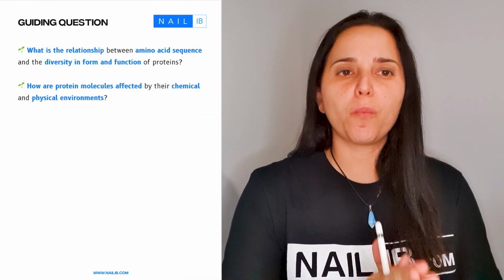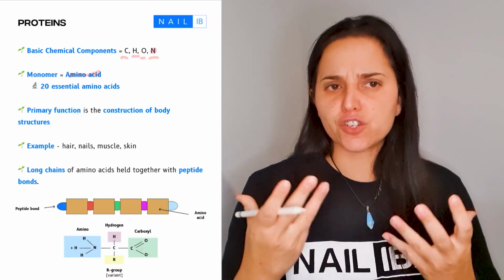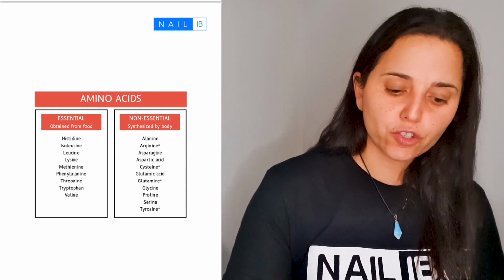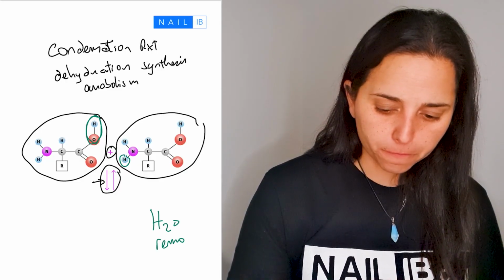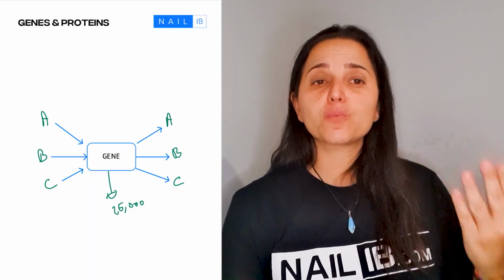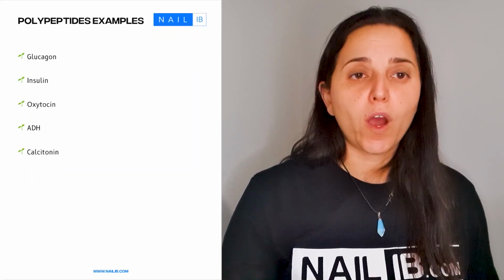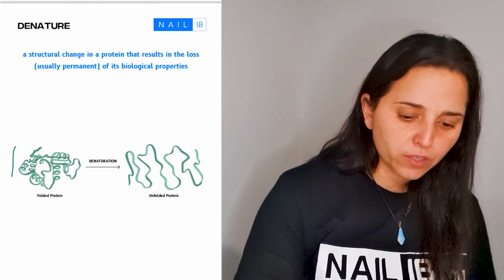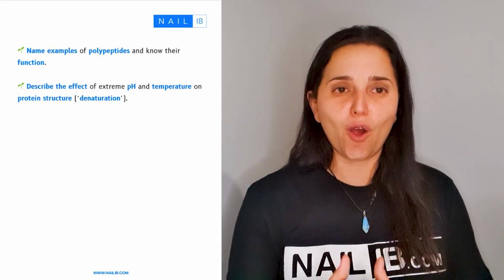IB Biology: Proteins | Amino Acids, Peptide Bonds & Denaturation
Access 167+ Video Tutorials For IB Biology SL/HL -

In this video, we explore the structure and function of proteins, amino acids, peptide bonds, condensation reactions, essential and non-essential amino acids, polypeptides, genetic code, and protein denaturation.

If you're studying IB Biology and want to understand how amino acids combine to form proteins, how protein structure relates to function, and how factors such as temperature and pH affect proteins, this lesson will walk you through the key concepts step by step. 📚

This video is especially useful for students revising IB Biology Theme B – Proteins, preparing for exams, reviewing biological molecules, or trying to understand protein structure and function in a simple way.

In This Video:

✅ Introduction to proteins and amino acids
✅ General structure of an amino acid
✅ Amino group, carboxyl group, hydrogen and R group
✅ How R groups create different amino acids
✅ Essential vs non-essential amino acids
✅ Dietary sources of essential amino acids
✅ Amino acids in plant-based and vegan diets
✅ Condensation reactions between amino acids
✅ Dehydration synthesis and peptide bond formation
✅ How two amino acids form a dipeptide
✅ Formation of polypeptide chains
✅ Relationship between DNA, genetic code and proteins
✅ Codons and amino acids
✅ Examples of different proteins in the human body
✅ Protein functions including transport, movement and immunity
✅ Hormones and enzymes as examples of proteins
✅ Protein denaturation
✅ Effect of temperature on protein structure
✅ Effect of pH on amino acids and proteins
✅ Structure-function relationship in proteins

Important Timestamps:

00:00:00 – Introduction to Proteins
00:00:37 – What You’ll Learn in This Video
00:01:56 – Protein Basics & Amino Acids
00:03:05 – Structure of an Amino Acid
00:04:17 – R Groups & Different Amino Acids
00:04:43 – Essential vs Non-Essential Amino Acids
00:05:19 – Amino Acids & Vegan Food Sources
00:06:15 – Condensation Reaction Explained
00:06:48 – Formation of a Dipeptide
00:08:05 – Peptide Bonds Explained
00:08:43 – Genes, Amino Acids & Protein Formation
00:10:45 – DNA, mRNA, Codons & Amino Acids
00:12:00 – Examples of Proteins & Their Functions
00:13:38 – Different Functions of Proteins
00:14:05 – Protein Denaturation Explained
00:14:47 – Effect of Temperature on Proteins
00:15:16 – Effect of pH on Proteins
00:16:20 – Complete Lesson Recap

By the end of this lesson, you should have a clearer understanding of how proteins are built from amino acids and why amino acid structure is so important in biology.

🧪 You’ll learn how to identify and draw the general structure of an amino acid, including the central carbon, amino group, carboxyl group, hydrogen atom and variable R group.

🔗 You’ll also understand how two amino acids can join through a condensation reaction, producing water and forming a peptide bond. This process allows amino acids to form dipeptides and eventually longer polypeptide chains.

🥗 The lesson also discusses the difference between essential and non-essential amino acids, including how essential amino acids must be obtained through the diet and how different foods can provide amino acids.

🧬 We then connect proteins with the genetic code, looking at DNA, mRNA, codons and how amino acids are involved in producing proteins.